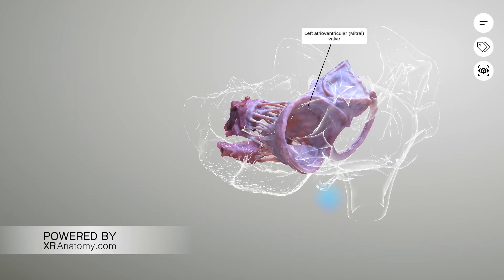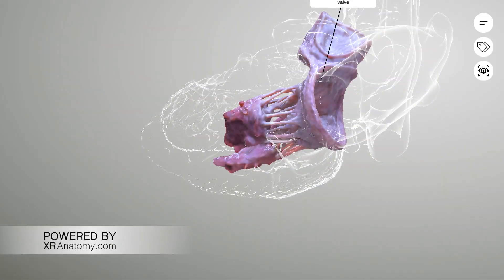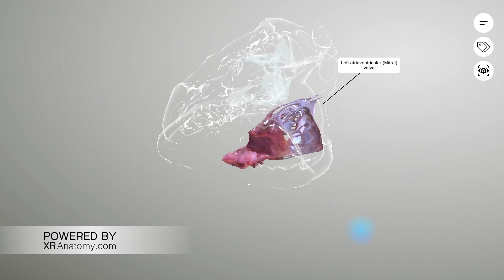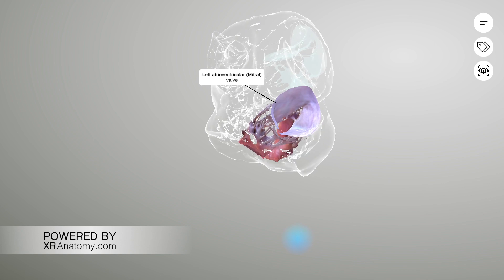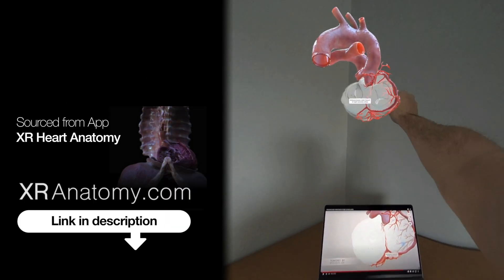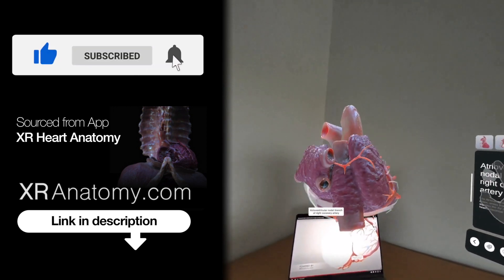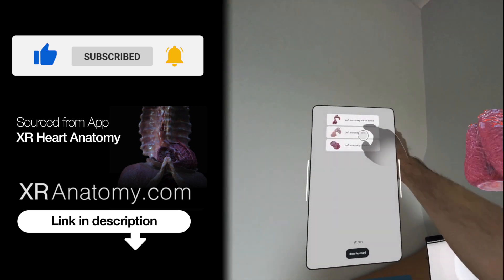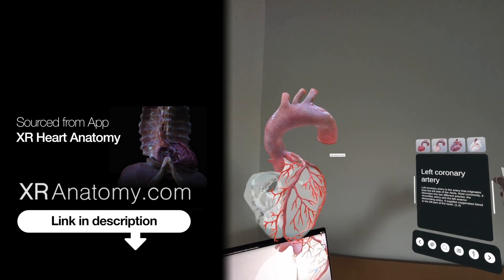Left atrioventricular Mitral valve